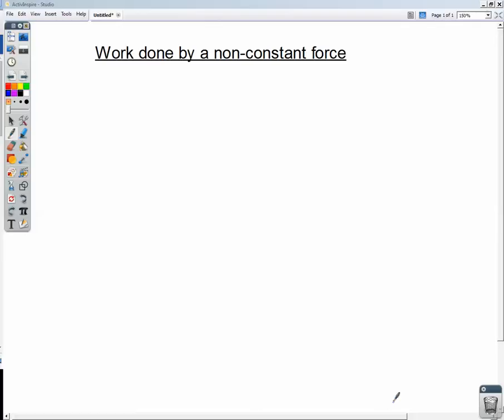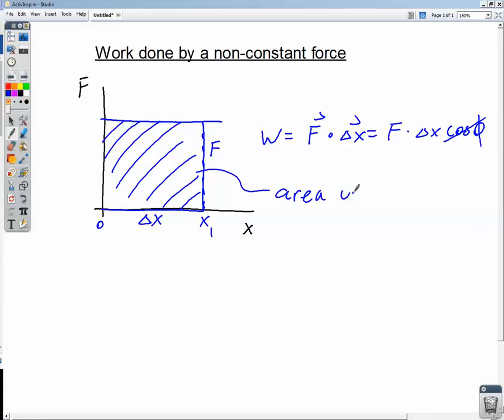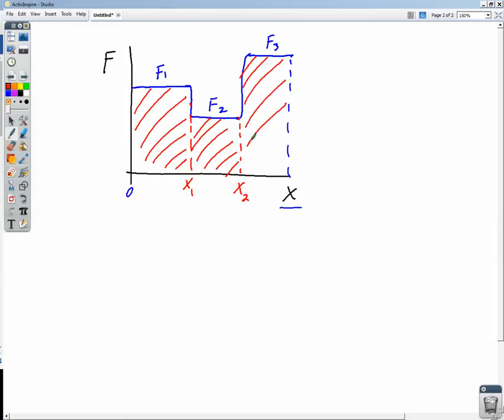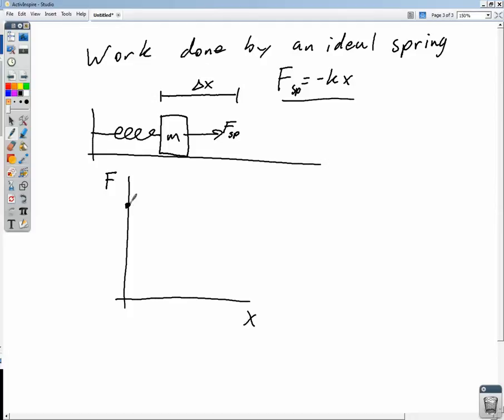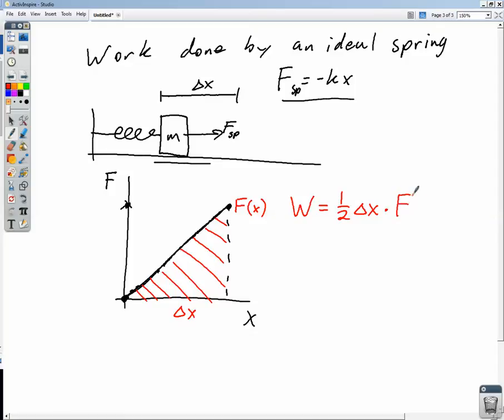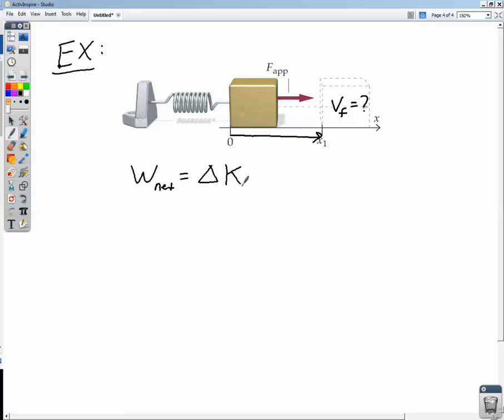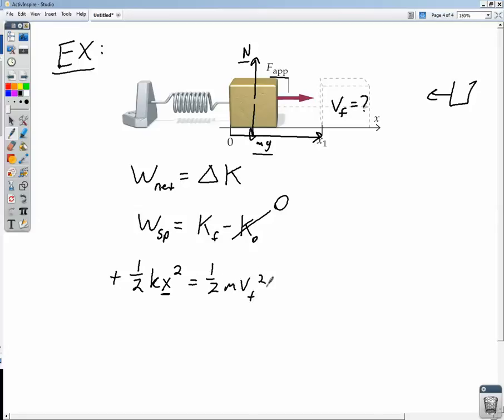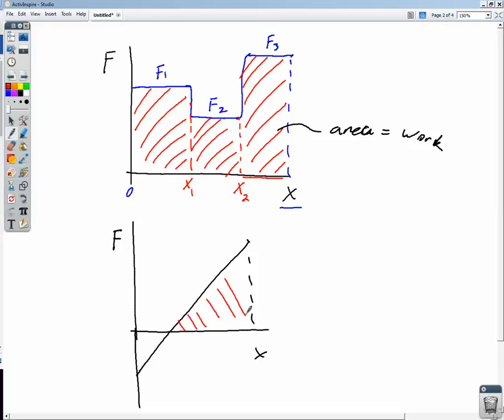Work done by a non-constant force (without calculus)